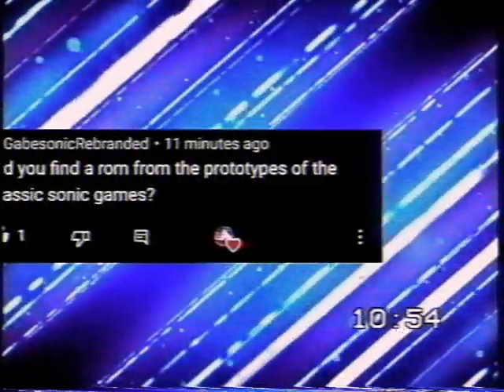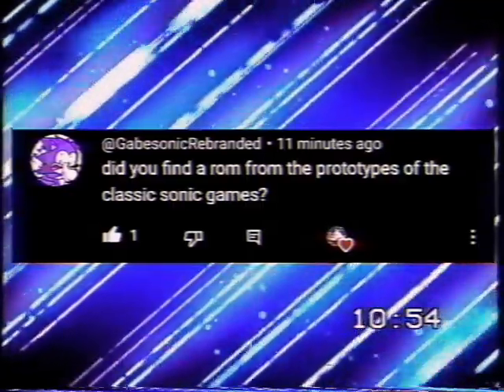q&a for 700 subs